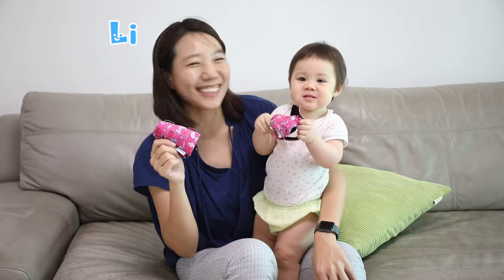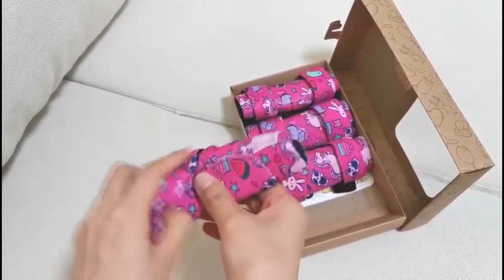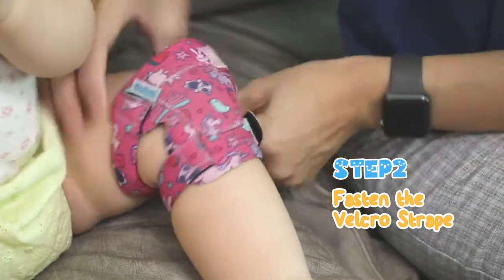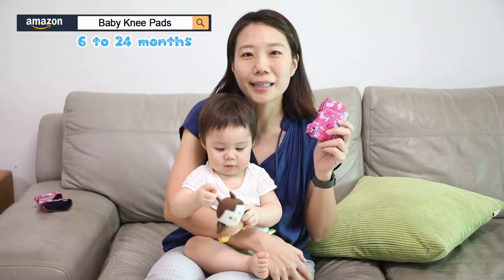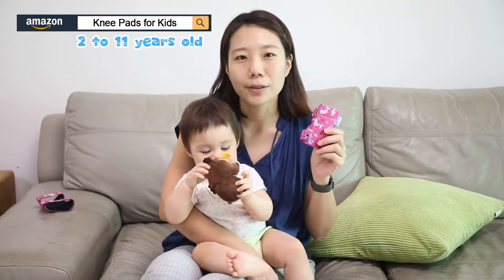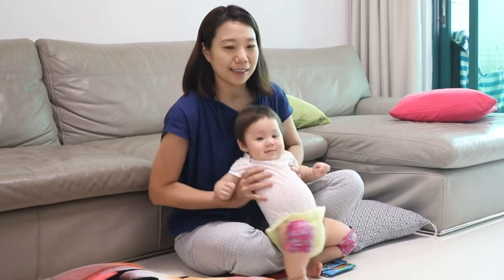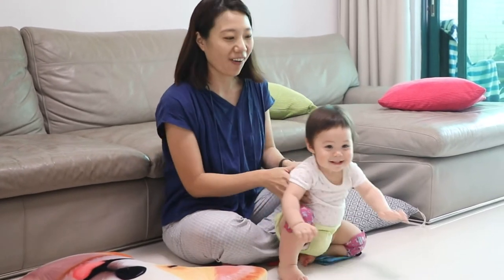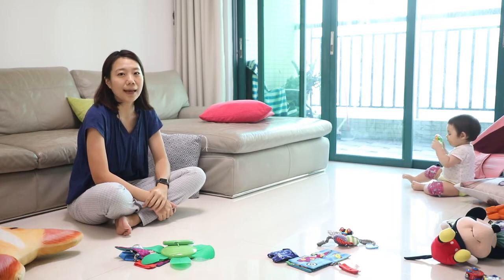Simply Kids Knee Pads Tutorial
TODAY, Li and Jasmine show you how to use Simply Kids baby knee pads correctly and how to baby prove your home.